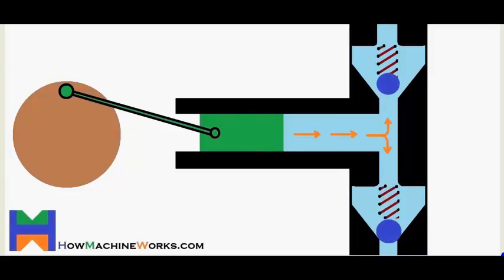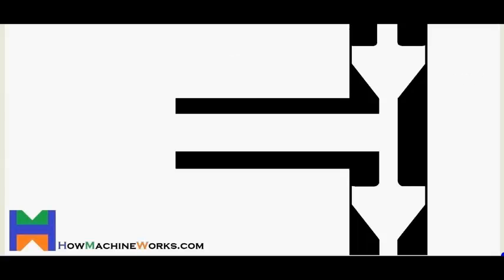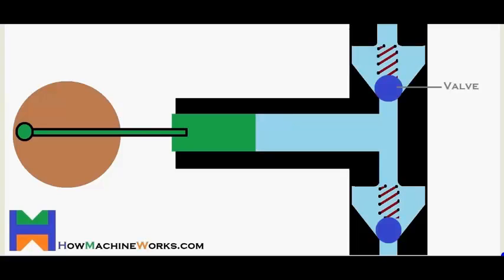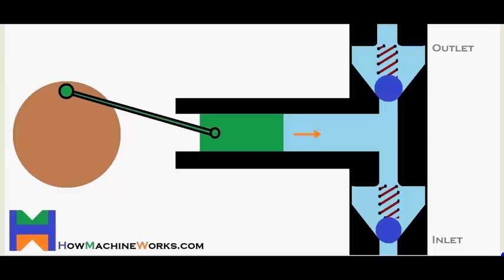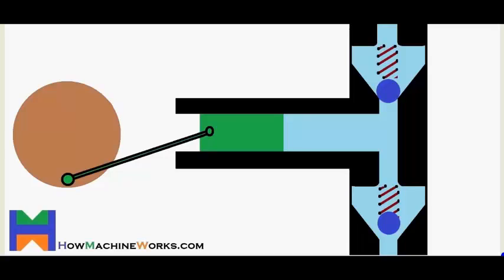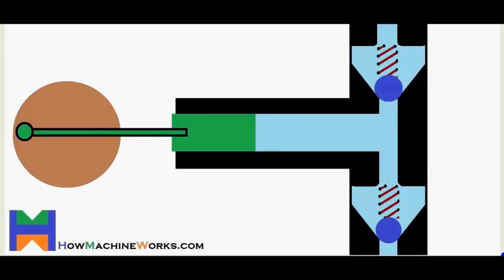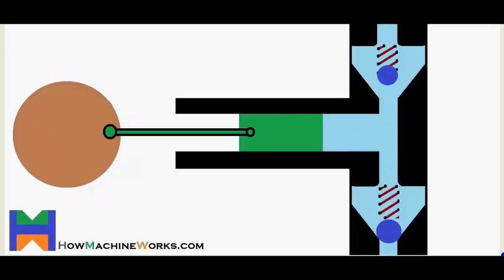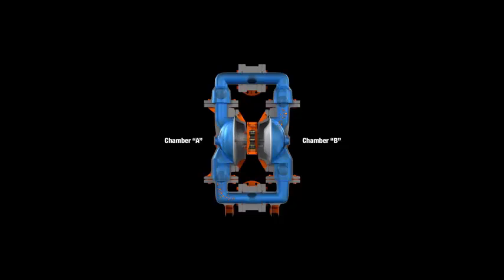Reciprocating pumps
เป็นส่วนหนึ่งของวิชา วิศวกรรมกระบวนการอาหาร
นางสาวกรรณิฐา          วงษ์สาคร             รหัส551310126
นายธนบูรณ์               ขันทะนัส              รหัส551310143
นางสาวเปมิกา           แปงจันทร์หอม      รหัส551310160